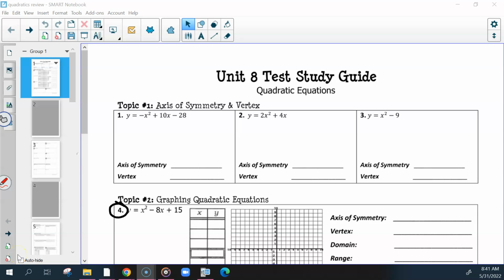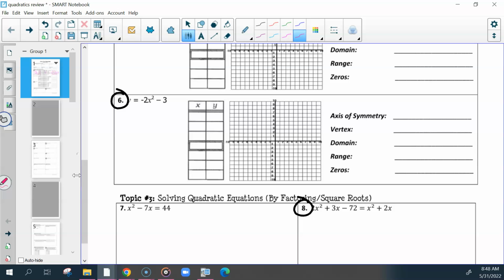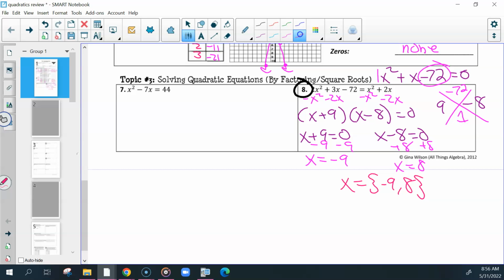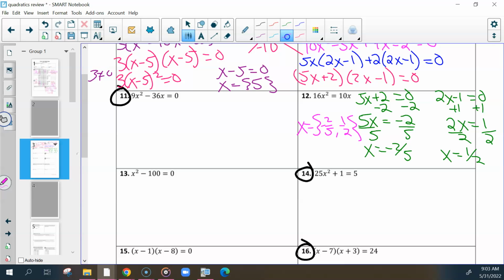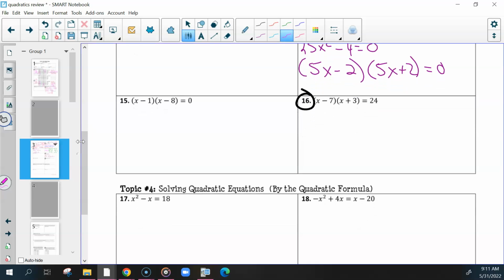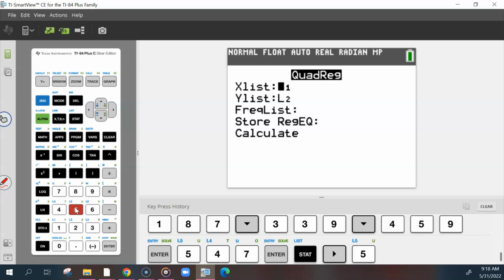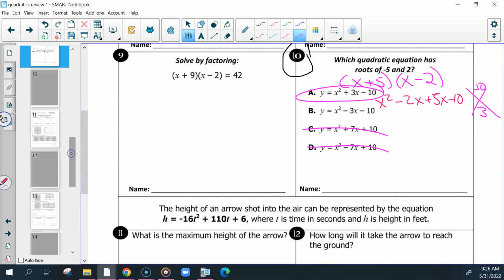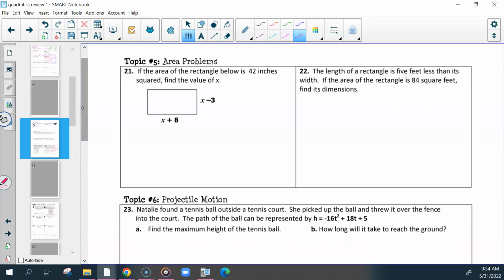Adv. Alg 1 2nd 5-31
We reviewed for the quadratic test.